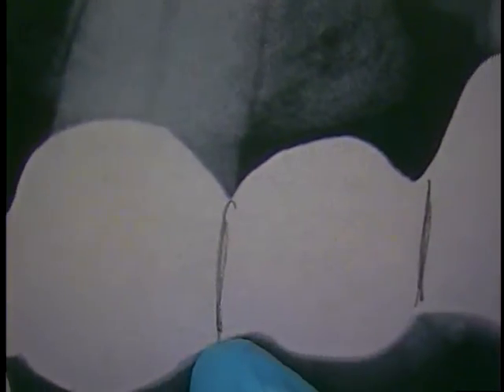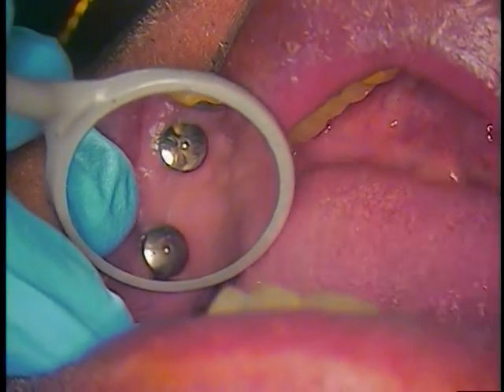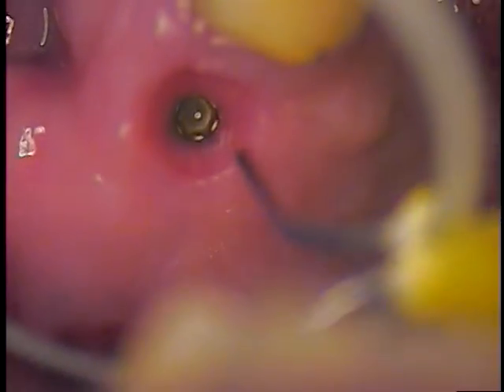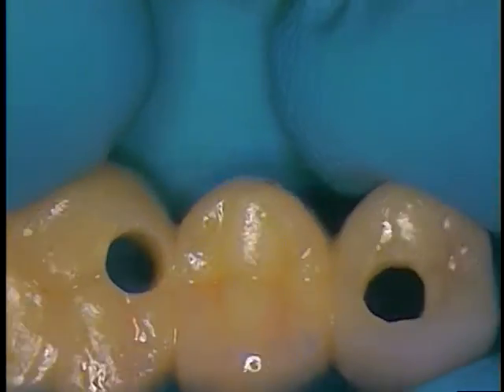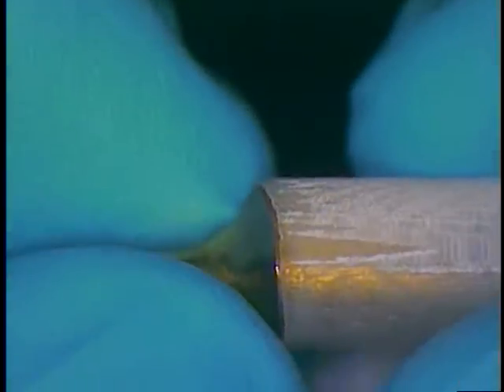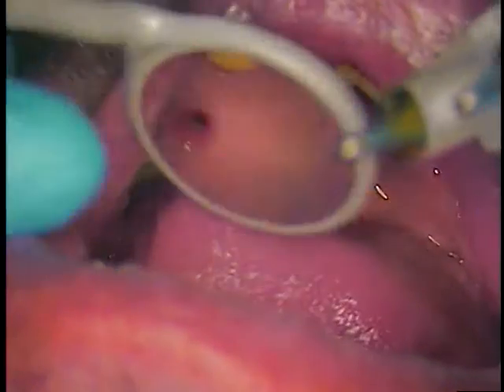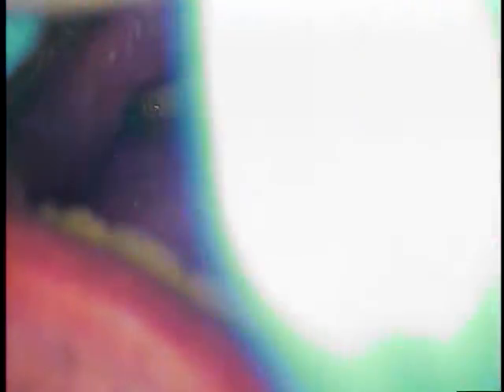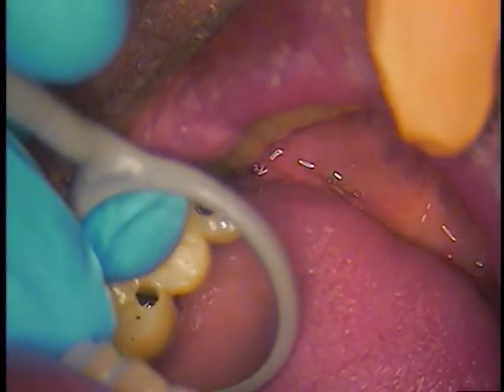Dental Implants Dentsply Ankylos With Tryin Jig - 3 of 7